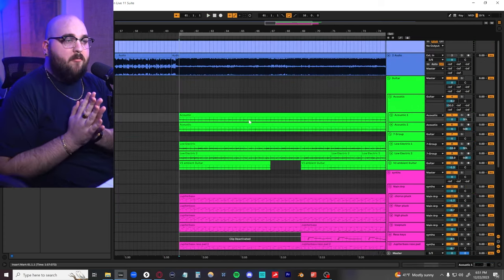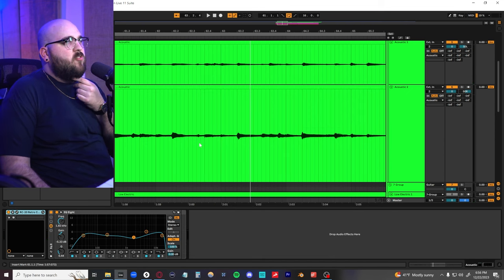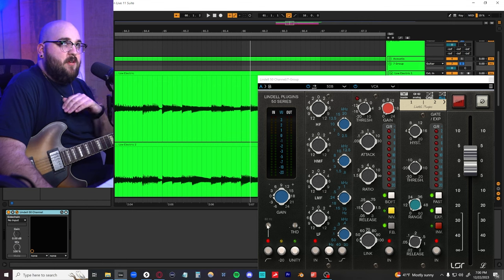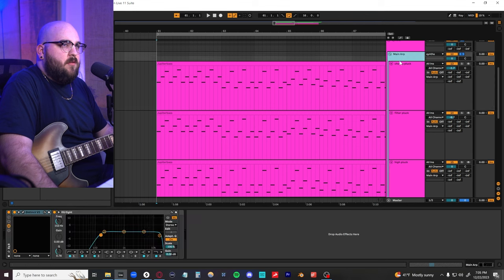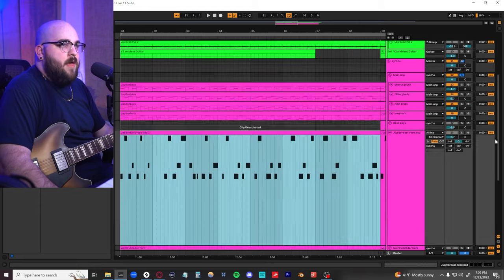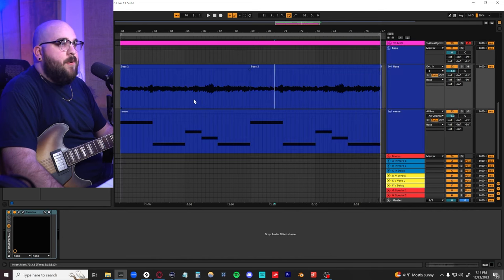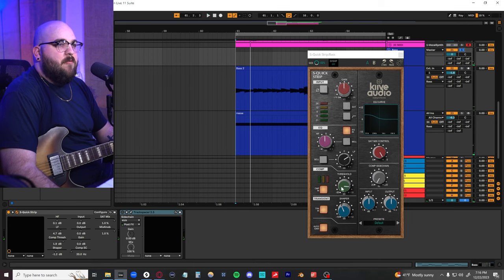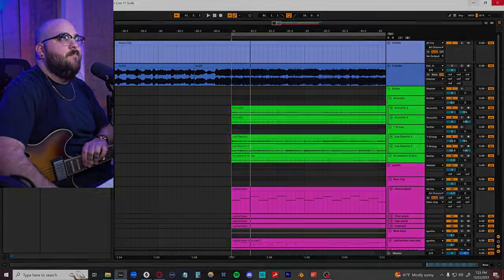How To Sound Like Holly Humberstone - The Walls Are Way Too Thin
In this video I show you how to produce a track like the song The Walls Are Way To Thin by Holly Humberstone. This song has become the pinnacle of UK pop, Modern Alternative Pop, Indie Pop, and Alt Z. I show you how to get dry 90s drums, VHS textured synths, Drop tuned guitars, and distorted textures.

00:00 Introduction
00:47 Acoustics
02:41 Drop Tune Electric
04:52 Ambient Guitar
05:53 Synth Arp
09:39 Ambient Pad
10:46 Lead Keys
11:19 Weird Vocoder
11:52 Bass
13:23 Drum
15:10 Final Track